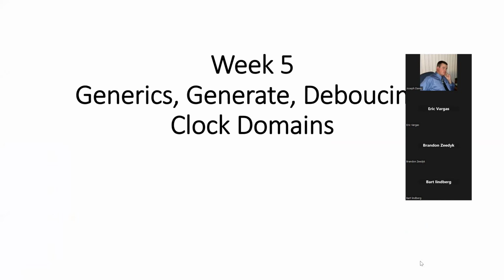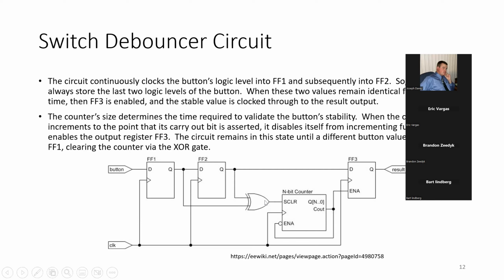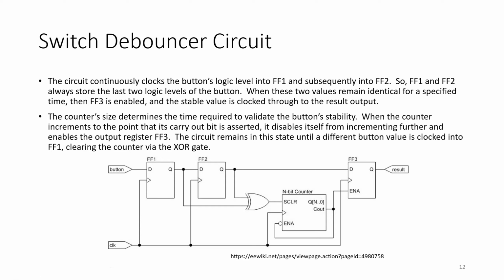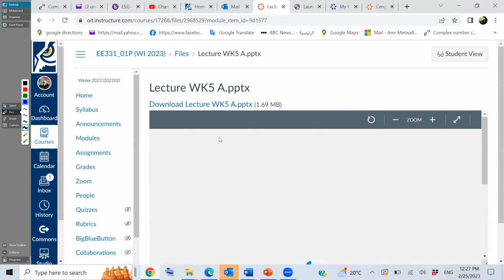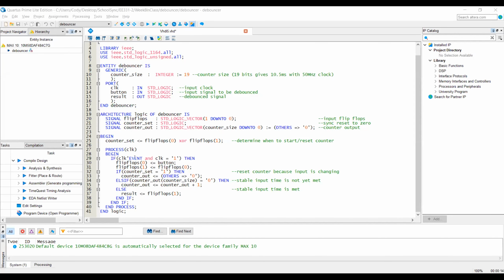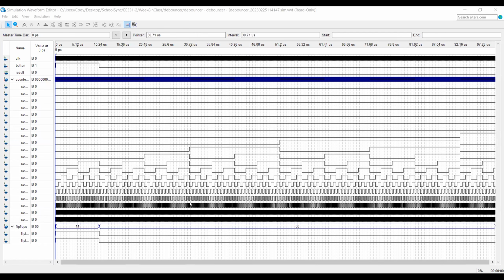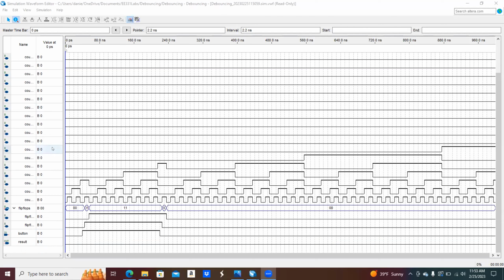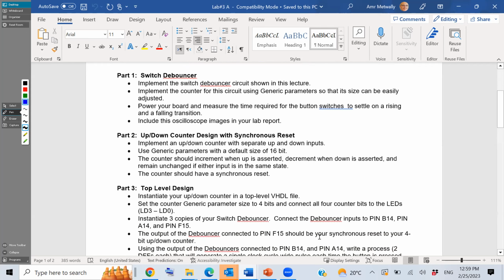2023-02-25 11.56.01 LAB EE331_01P_ Digital System Design w_HDL